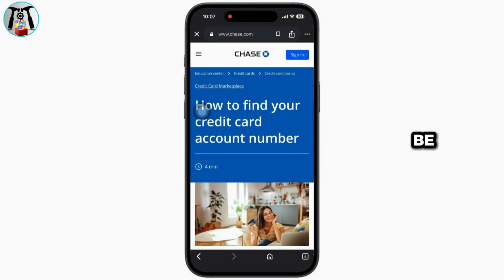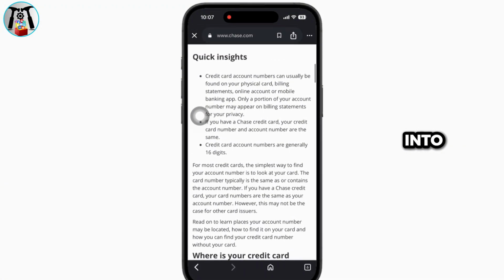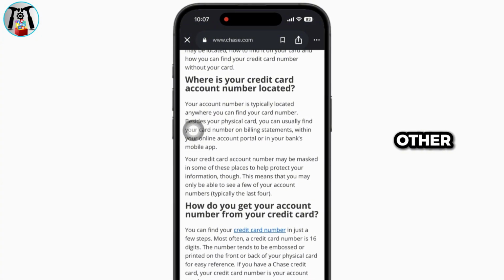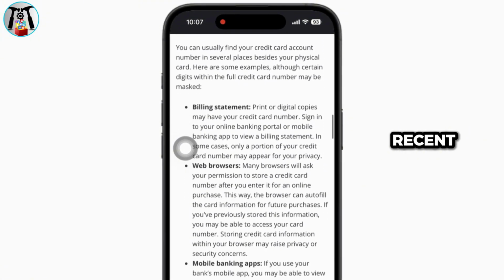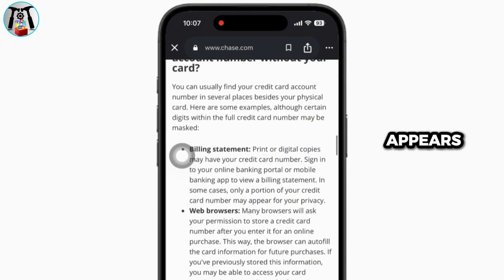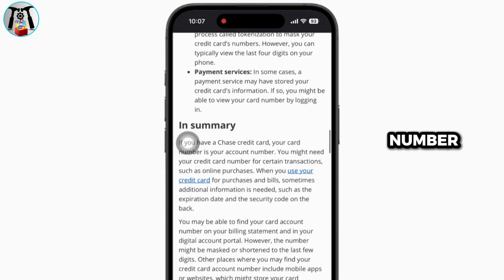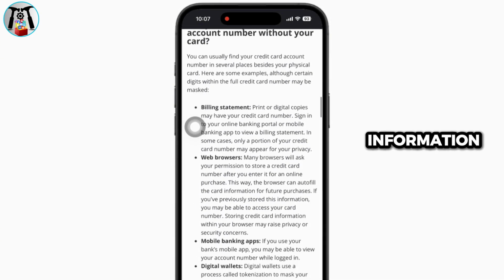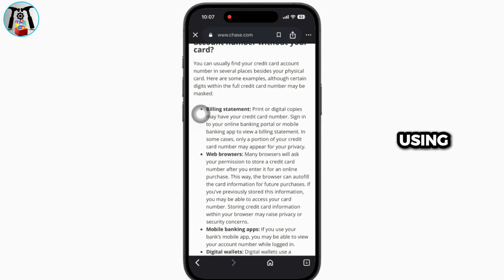How to Find Chase Credit Card Number in Mobile App (View Card Details 2026 Guide)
HOW TO FIND CHASE CREDIT CARD NUMBER IN MOBILE APP is a step-by-step guide showing how to view card details, access credit card information, and manage Chase card settings in the Chase Mobile App in 2026.

In this video, you will learn how to find Chase credit card number using simple steps such as opening the Chase app, selecting your credit card account, navigating to card details, verifying identity, and viewing your full card information securely.

Many users are searching for Chase credit card number not showing, how to view Chase card details, Chase app card info missing, Chase credit card login help, and Chase mobile banking guide 2026. This guide explains everything clearly step-by-step.

Follow these steps carefully to find Chase credit card number easily.

👉 View Chase credit card details easily using this guide.

⏱️ Timestamps:

0:00 – Introduction & What You Will Learn
0:05 – Step 1: Open Chase Mobile App
0:15 – Step 2: Select Credit Card Account
0:30 – Step 3: Go to Card Details Section
0:50 – Step 4: Verify Identity
1:05 – Step 5: View Card Information
1:14 – Final Result & Wrap-Up